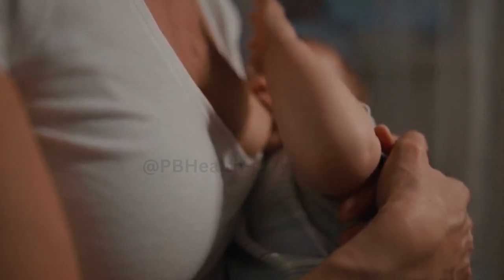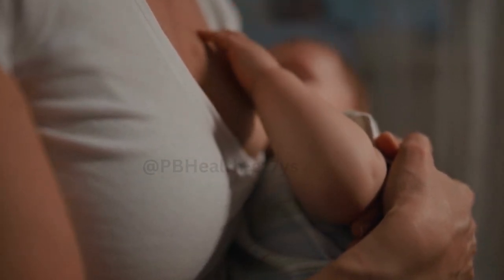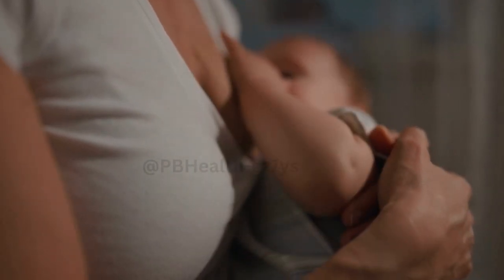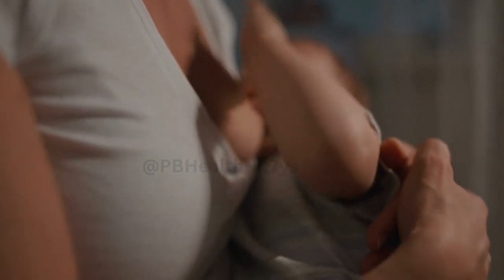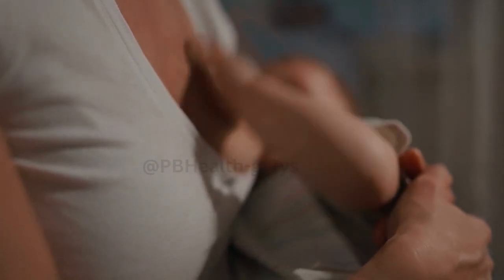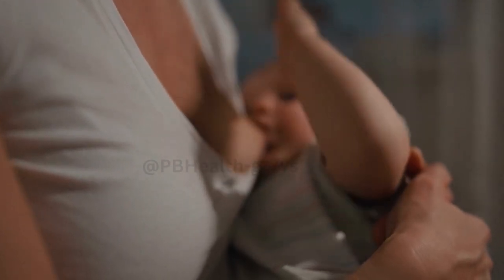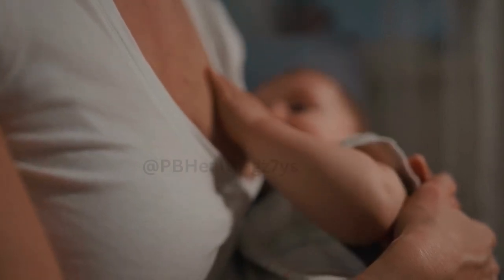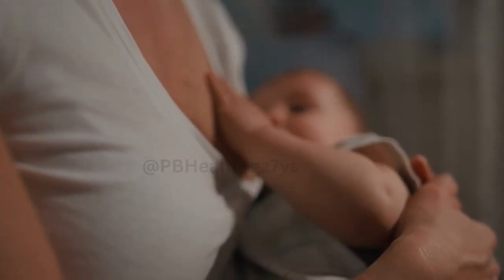Express Breast Milk Effectively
By watching our videos and utilizing the information provided, you agree that "Mom and Toddler" shall not be held responsible or liable for any damages, losses, or injuries, whether direct or indirect, that may arise from your reliance on the content presented in our videos.
Thank you for understanding and always prioritize the well-being and safety of yourself and your child.

hand expression
breast expression
milk express
hand express
hand expression vs. breast pump
hand-me-down expression
hands up expression
phrase hand up